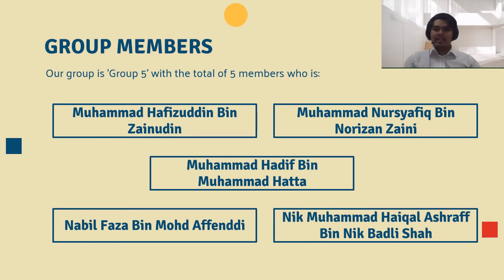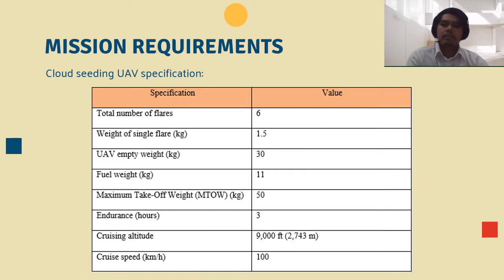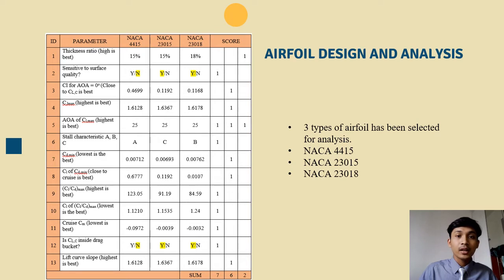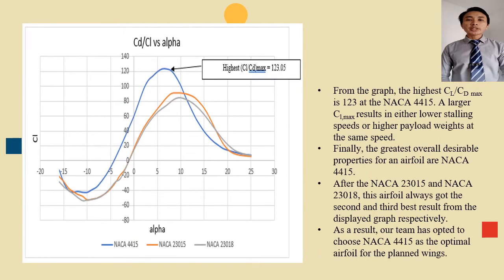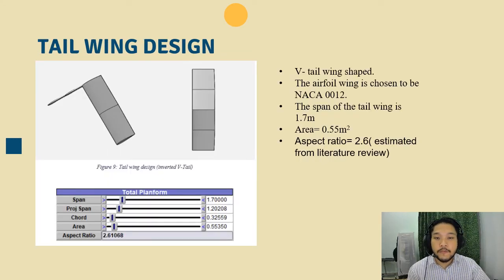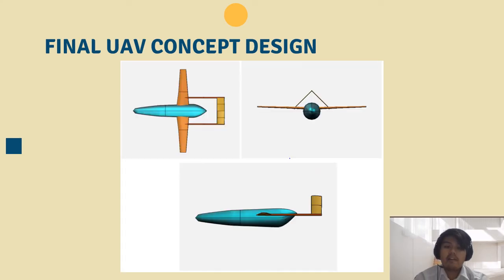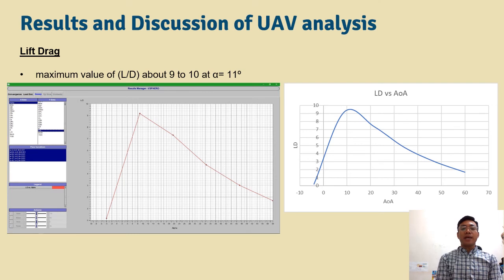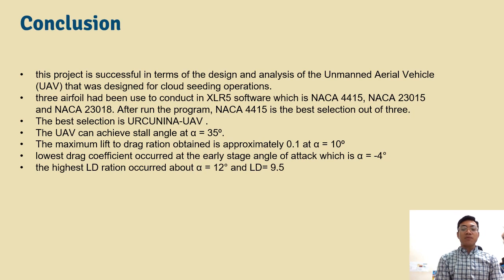MINI PROJECT MEC656 - GROUP 5